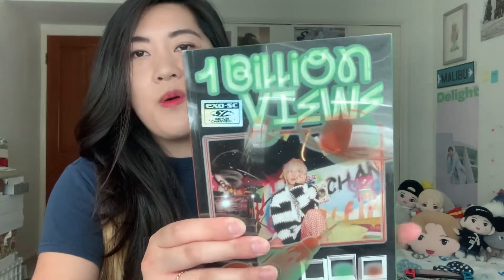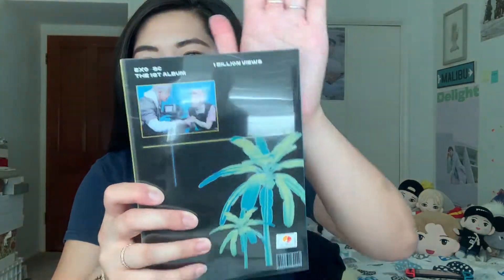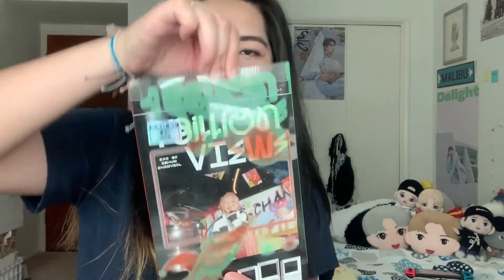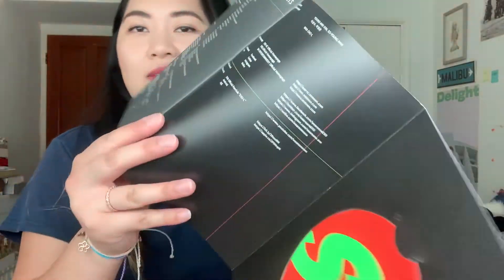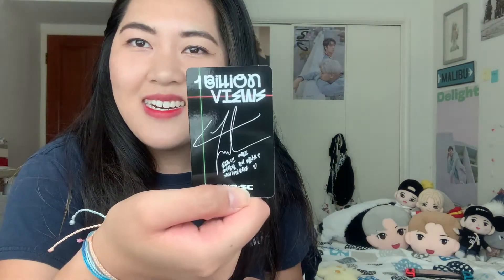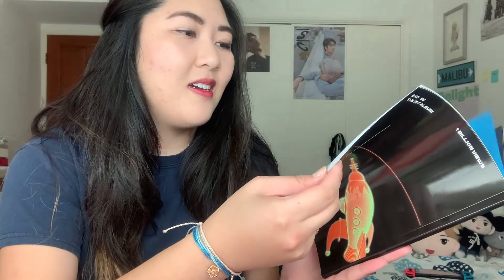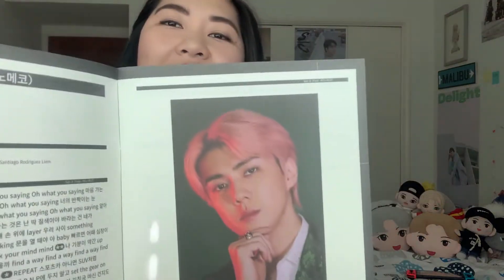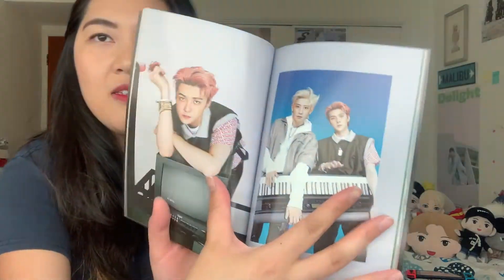Unboxing EXO SC 1st Album "1 Billion Views"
Hi Everyone!

I'll be unboxing all versions (Paradise, Park view, and Ocean view) EXO-SC's 1st Album "1 Billion Views"